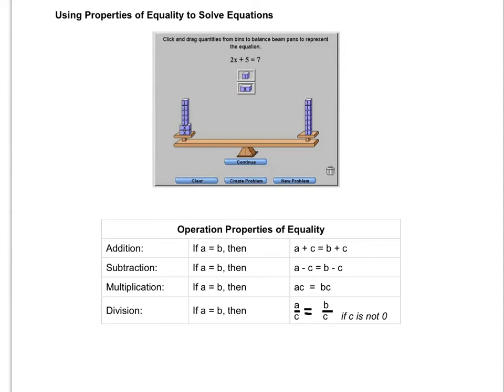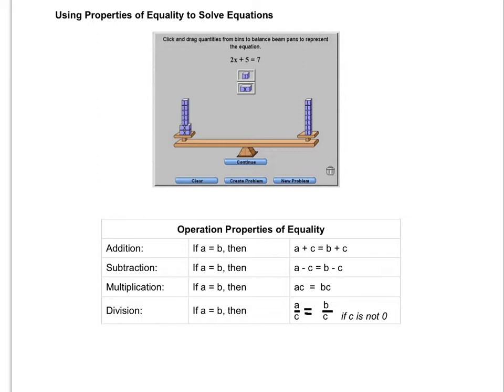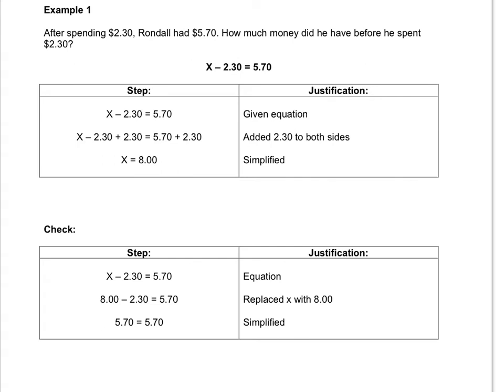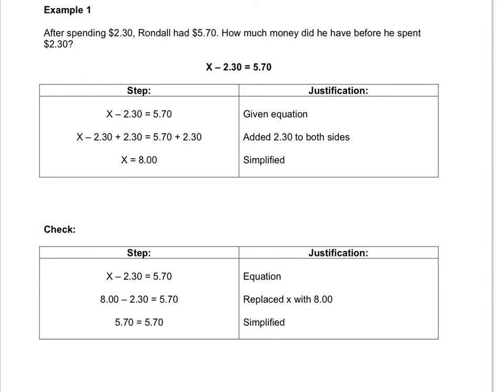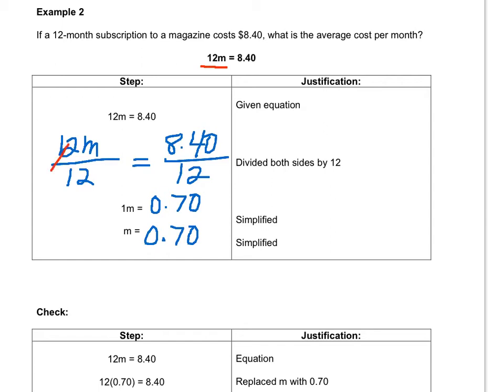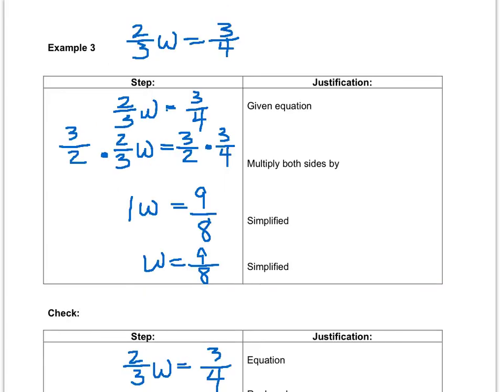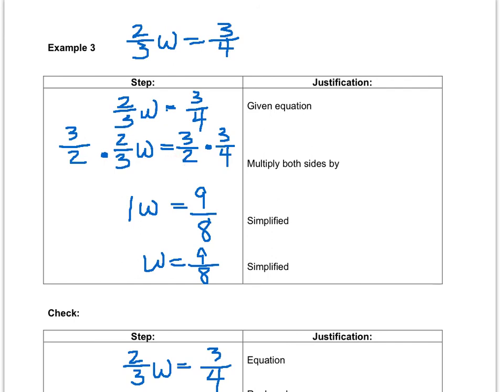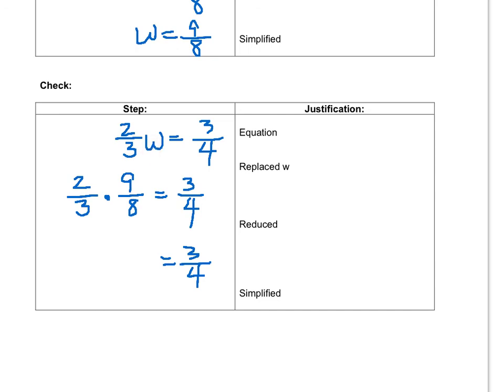Properties of Equality, Part 1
Using Properties of Equality to Solve Equations, Part 1